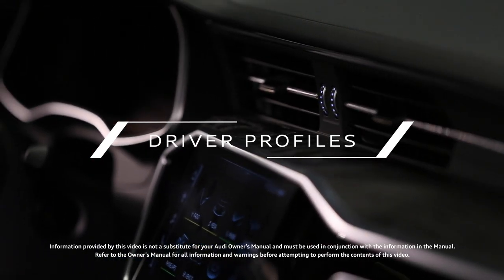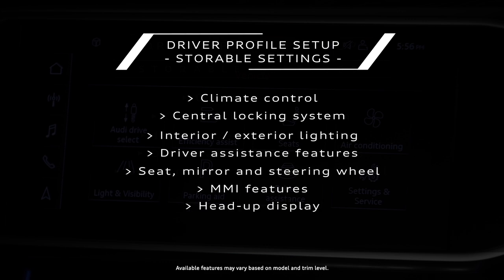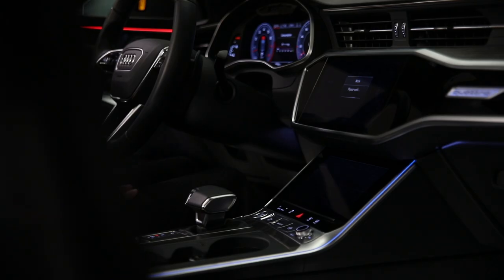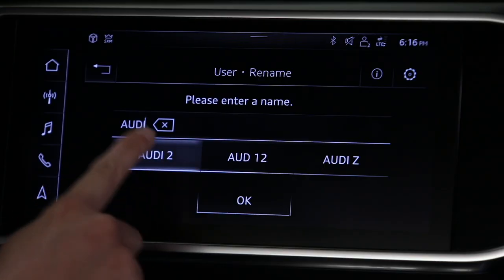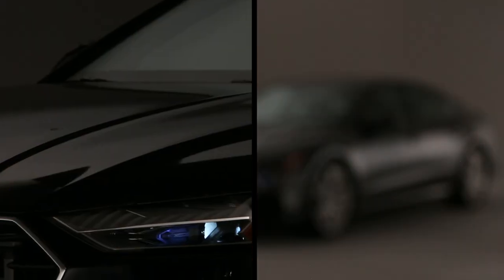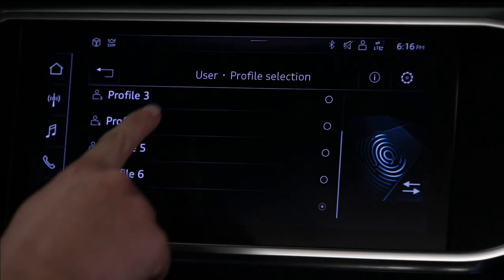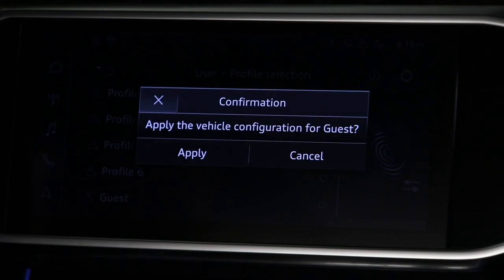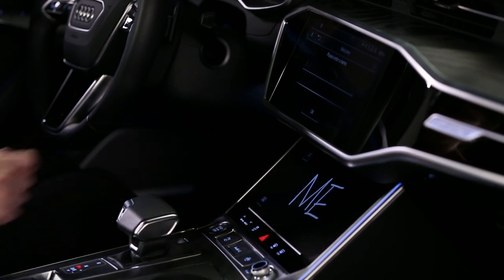Audi Tech Tutorial: Driver Profiles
Discover how to create driver profiles and retain memory settings to provide a tailored experience for each driver.